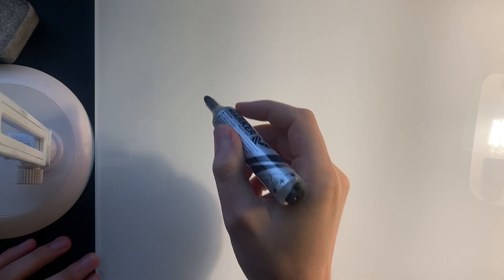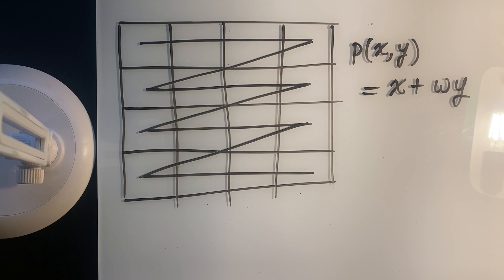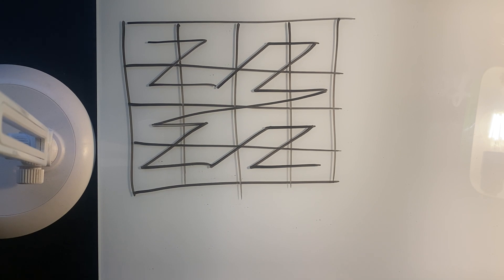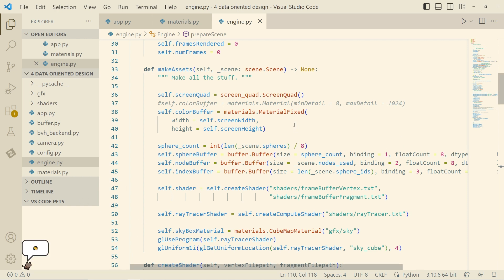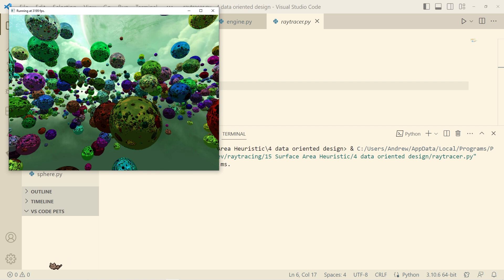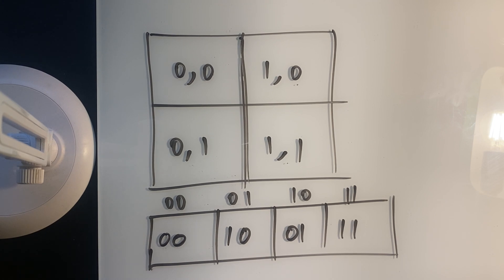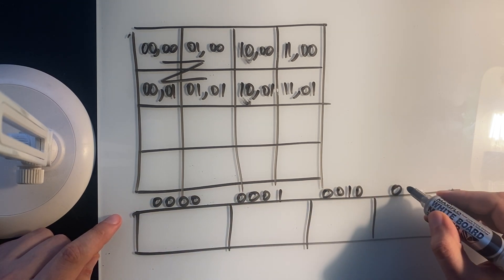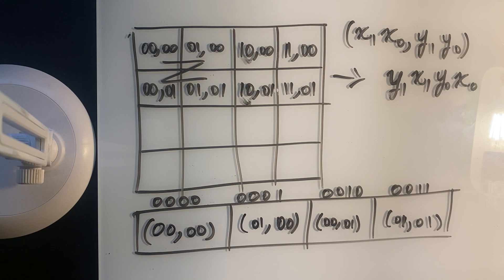What are Morton Codes?